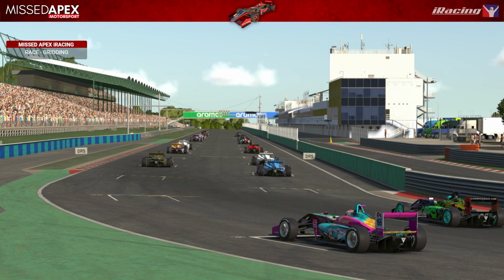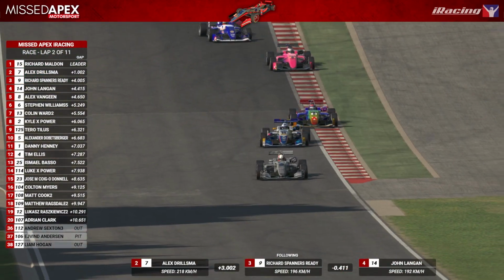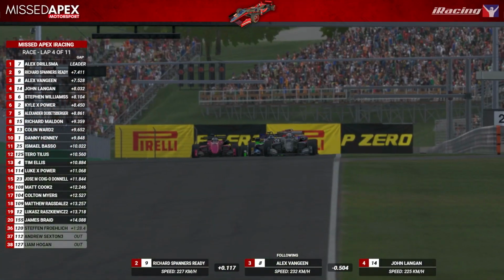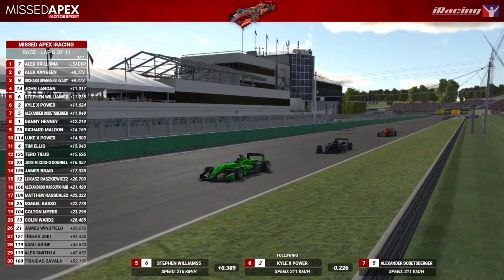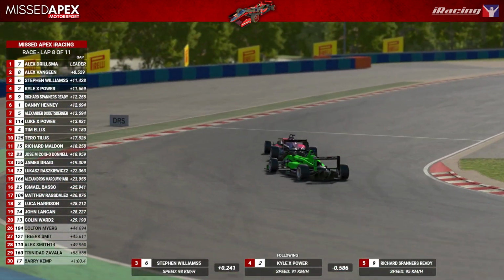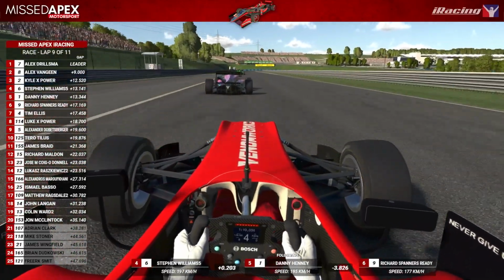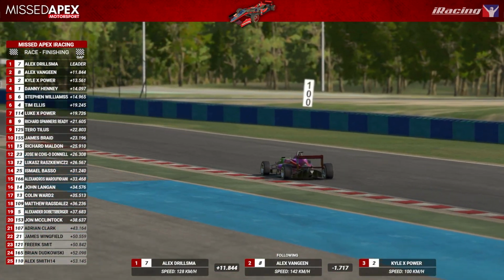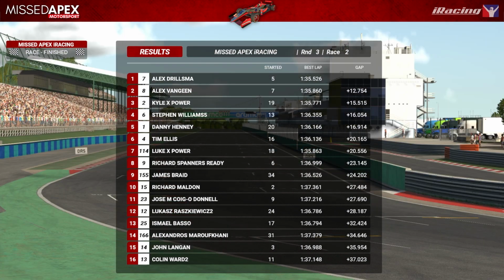Missed Apex iRacing F3 Cup | S6 Round 3 | Race 2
From the Hungaroring GP Circuit
Saturday 3rd November 2022